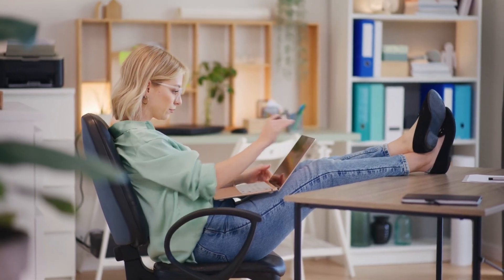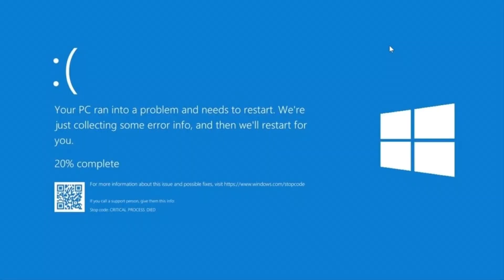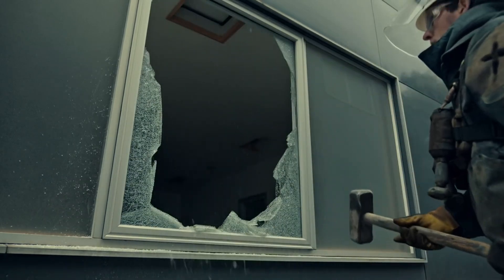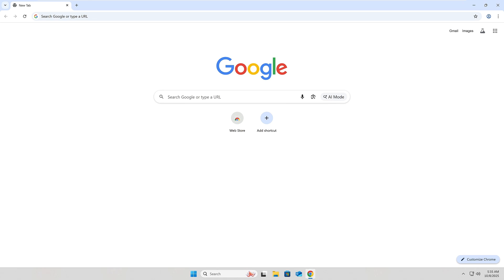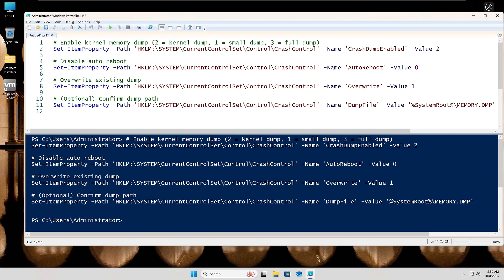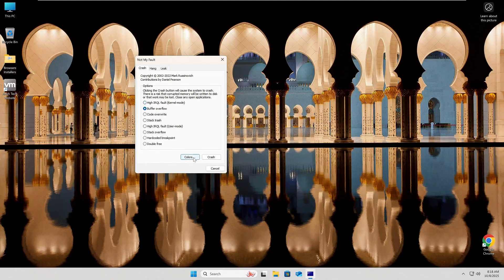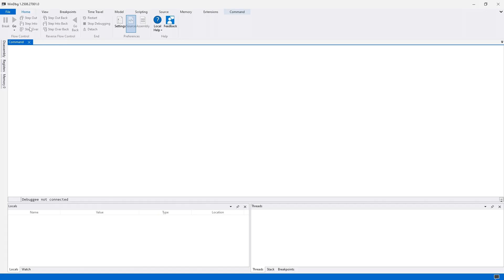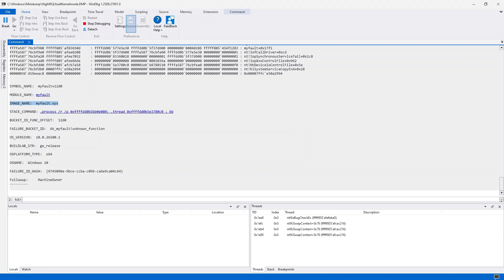How to Analyze a Blue Screen of Death Like a Pro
Ever wonder what really causes those Windows Blue Screens?
In this how-to video, we trigger a controlled crash using Microsoft’s NotMyFault tool, then dig deep into the memory dump file with WinDbg Preview — the same debugger Microsoft engineers use.

You’ll learn:
How to locate your .dmp files
How to open them in WinDbg
How to read the Bugcheck line (what happened)
How to identify the driver or module that caused it

This isn’t a sales pitch — it’s hands-on troubleshooting anyone can follow.
If you’ve ever seen “DRIVER_IRQL_NOT_LESS_OR_EQUAL” or “PAGE_FAULT_IN_NONPAGED_AREA,” this guide shows you exactly how to find out why it happened and who caused it.